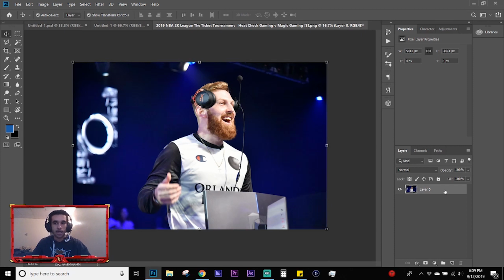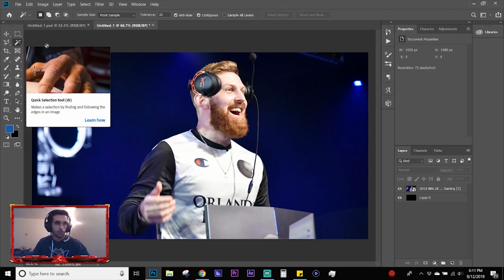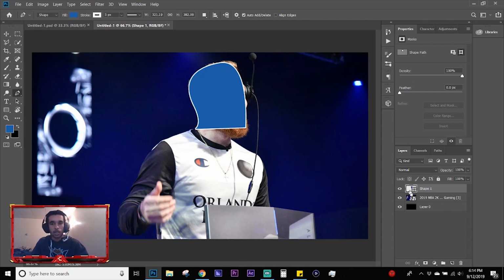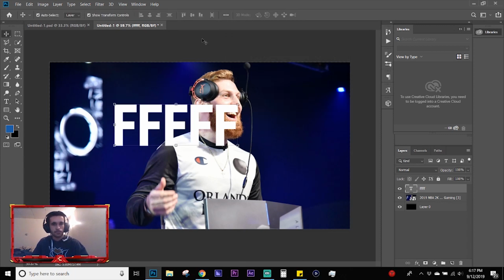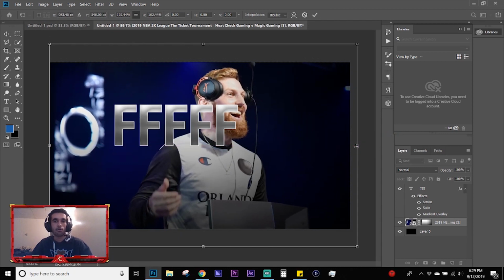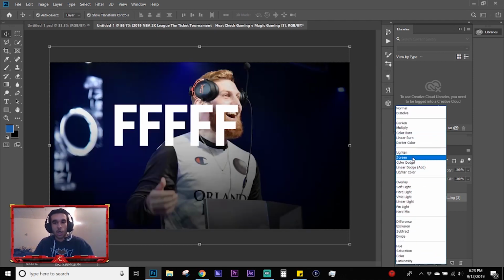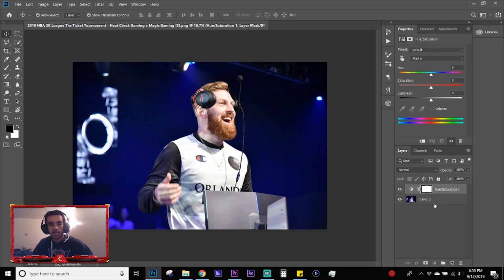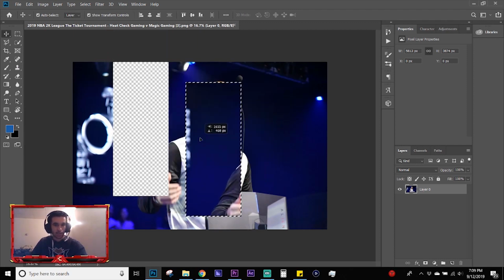Learn Photoshop in 20 Minutes! | NBA 2K Themed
For more info about me and my work, check out cyclonicproductions.com.

Also, be sure to check out @iball_empire on Twitter to learn more about the 2K esports group!